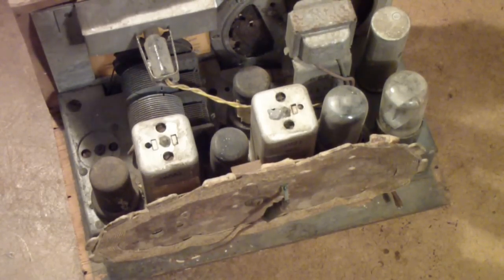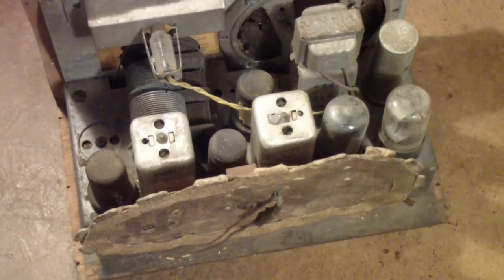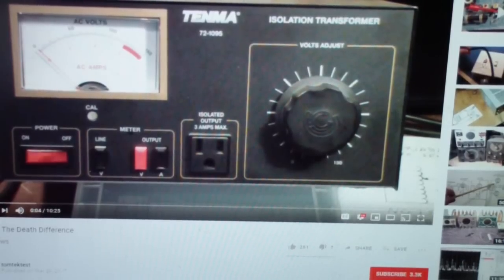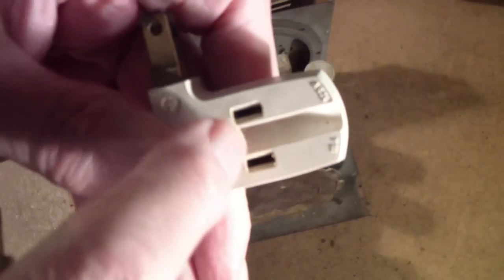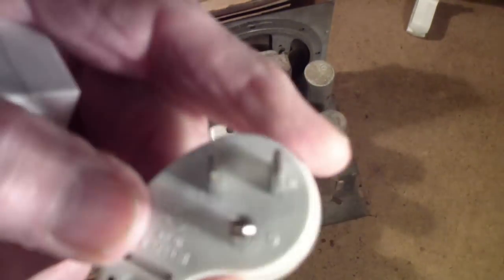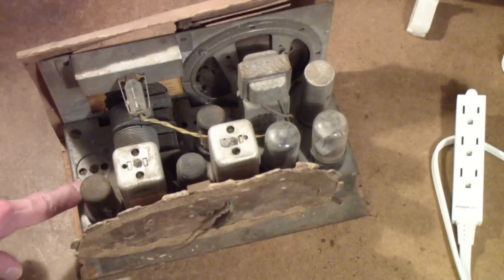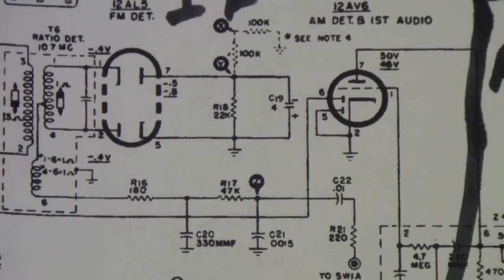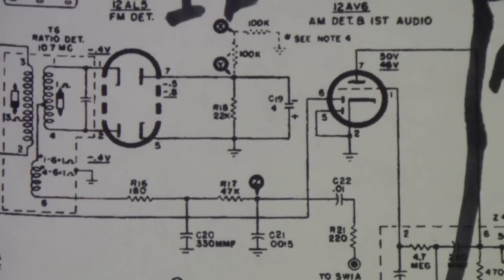TTT268 The Frugal Repairman Pt3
Continuing with low cost repair of vintage radios.